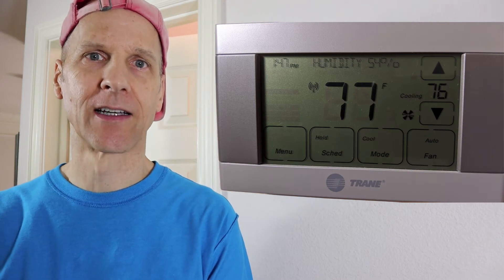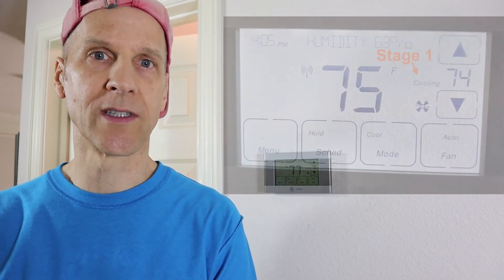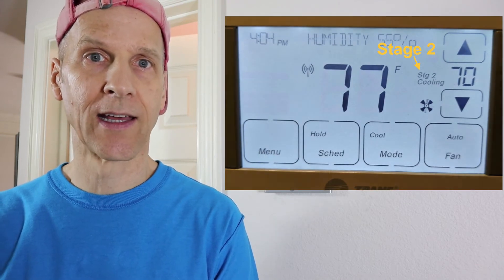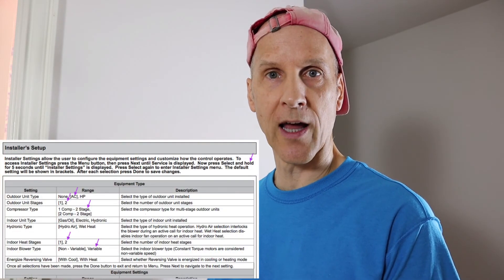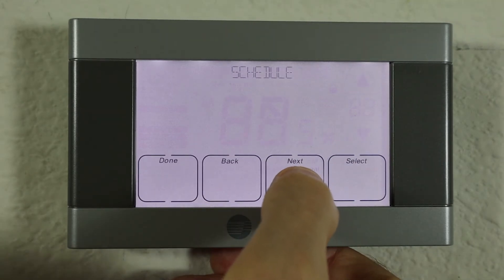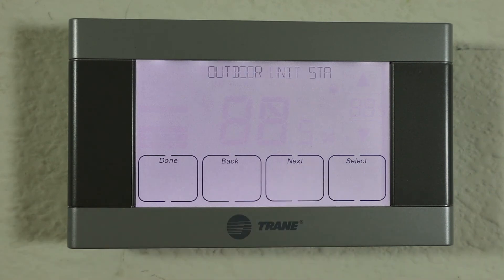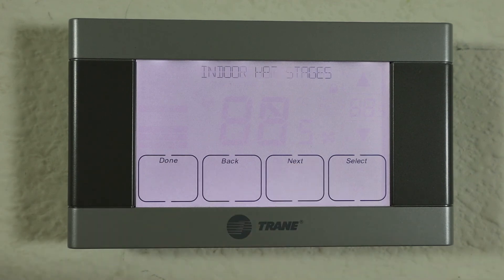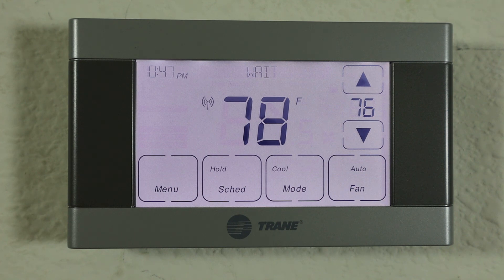Trane 624 Thermostat; Two Stage Compressor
We're setting up a Trane thermostat to recognize a two stage Trane compressor.
If the thermostat isn't setup, you'll only get one stage cooling, and your house might not cool off.

Thermostat: Trane 624 (which is the same as a Nexia 624).
Compressor: 2014 Trane XL 18i, 5 ton.

Repair time: 10 minutes.
Cost: $0.00

Or you can take a screenshot of that part (1:50 mark) of the video (although it's hard to read)